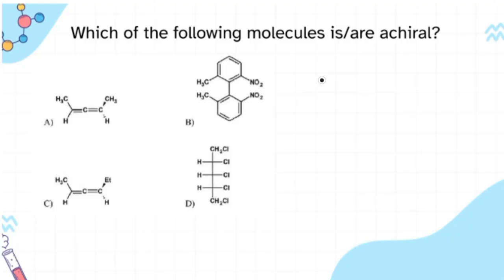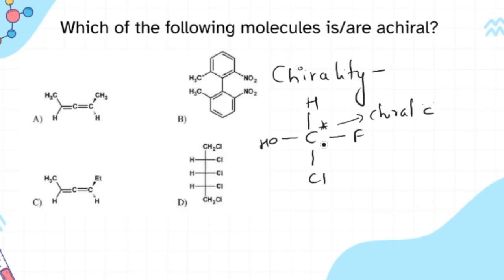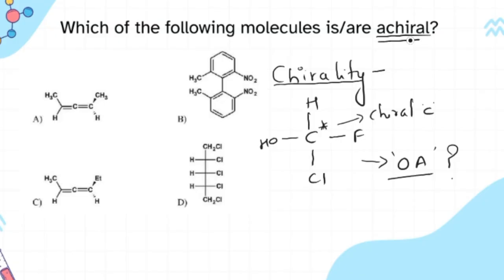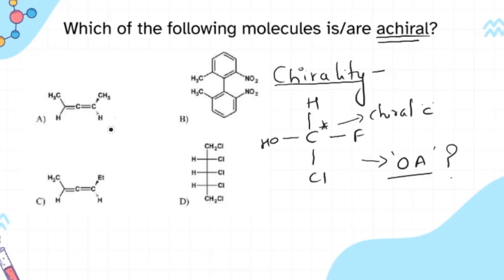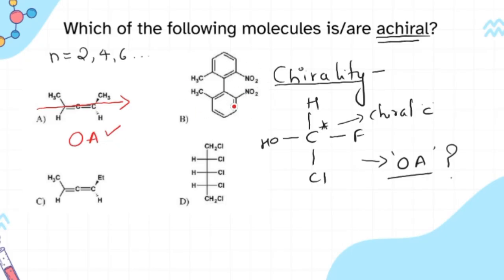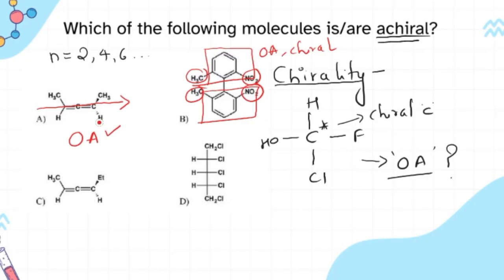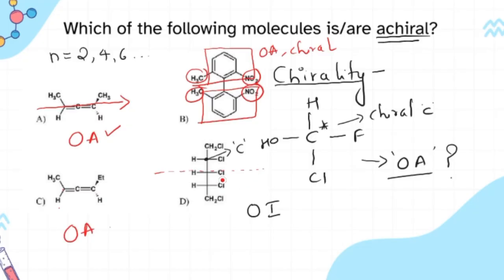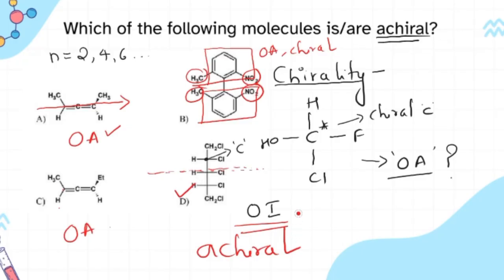Chiral vs Achiral molecules using plane of symmetry, optical activity#jeeadvanced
In this video I am solving a question based on optical activity of organic molecules
A chiral molecule is a molecule whose mirror image cannot be superimposed on mirror image
Usually, chirality arises when a carbon atom is attached to four different groups (called a chiral carbon / asymmetric carbon) without plane of symmetry.
An achiral molecule is a molecule whose mirror image can be superimposed on it .
This usually happens when:no chiral center is present, or the molecule has a plane of symmetry.